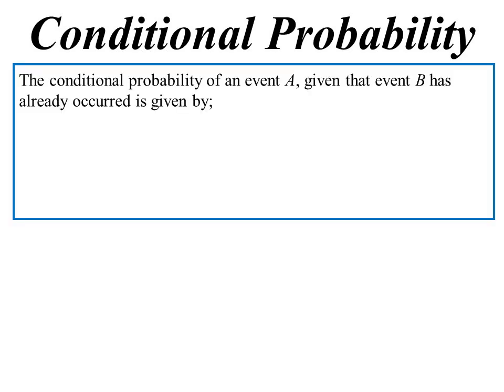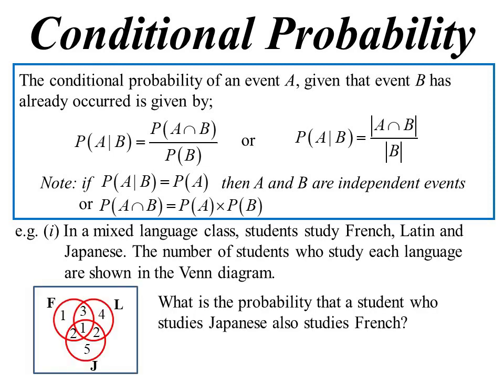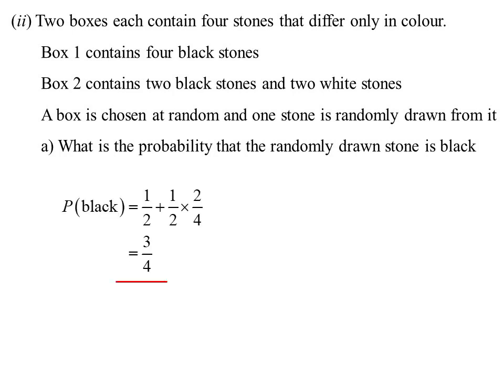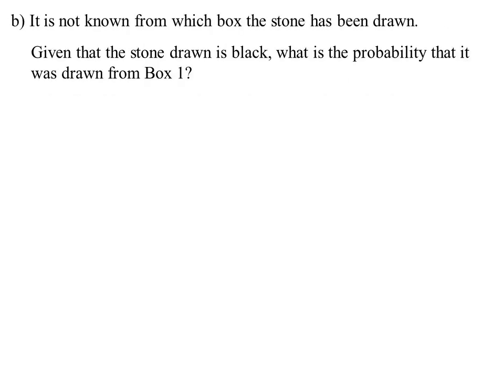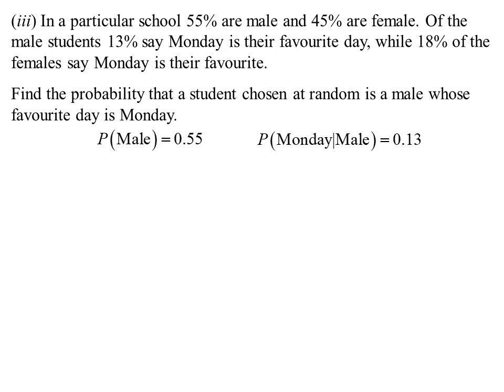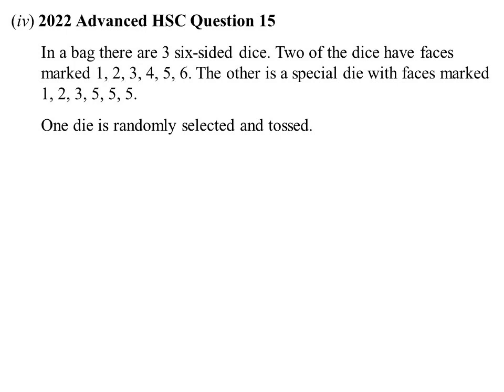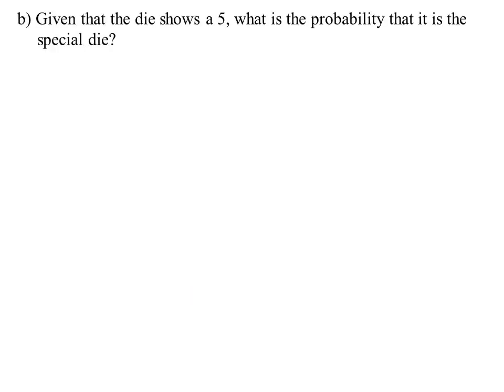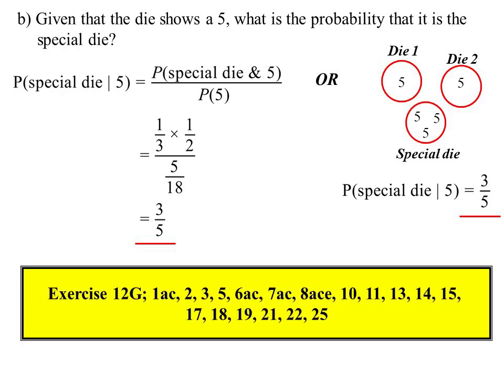11X1 T04 04 conditional probability 2024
Calculating the probability of something happening, given that some other event has already happened